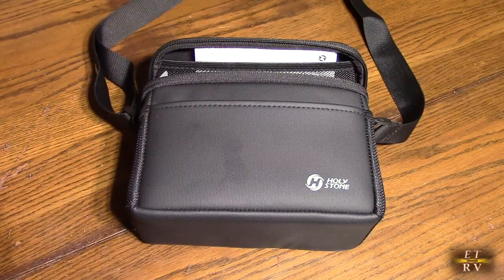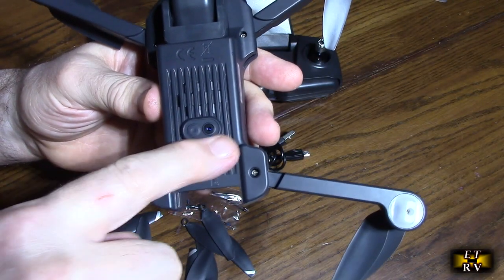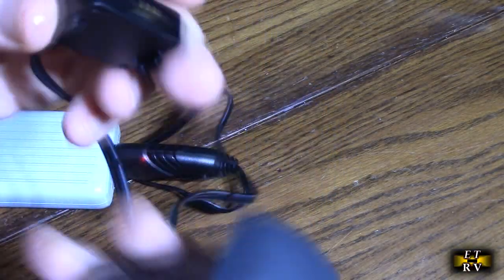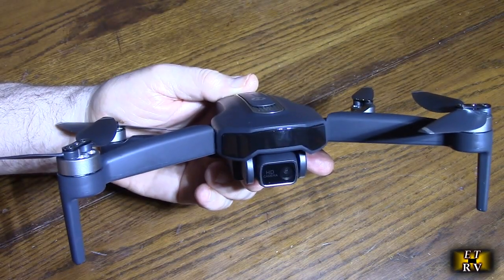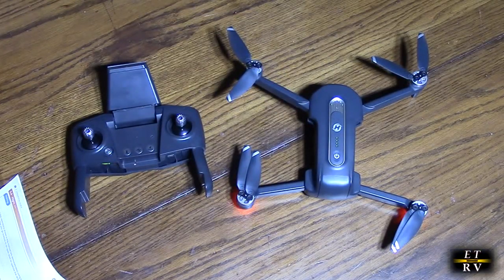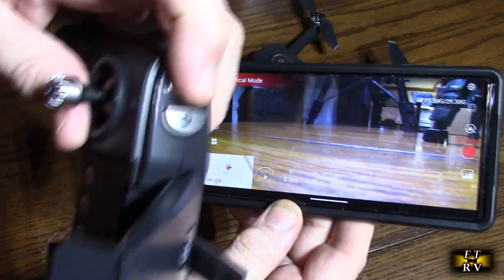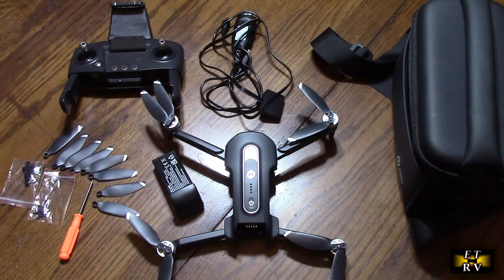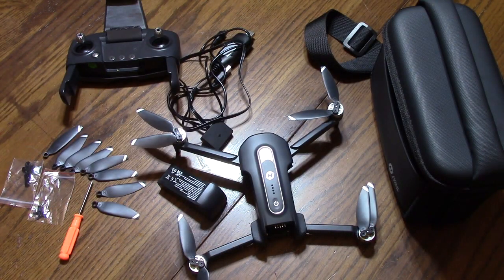BEGINNERS GUIDE Holy Stone HS460 GPS Drone, 249g "HD" 1080P Camera, 26 Mins Flight, WIFI FPV Video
ORDER Holy Stone HS460 GPS Foldable Drone, under 249g "Full HD" 1080P Camera, 26 Mins Flight Brushless Motors, Follow Me, Auto Return, WIFI FPV Video Signal on Amazon

Start Time： 10/14/2024
End Time:10/31/2024

Drone gets excellent customer ratings!

    4K Ultra HD Camera: Holy Stone HS460 drones with camera for adults 4K are equipped with a 100° FOV and a 70° remote-controlled 4K camera, which captures stunning images with a resolution of 3840x2160. The 5G FPV transmission also ensures smooth and stable videos.
    Intelligent Return Home: Enjoy worry-free flying with GPS and automatic return functions. If the 4K drone loses signal, goes out of range, or has low power, it smartly returns home on its own. Never worry about losing your Holy Stone HS460 GPS drone.
    Extended Flight Experience: The single battery offers a flight time of up to 26 minutes, surpassing other products. The HS460 drone with camera also features upgraded brushless motors for greater power and durability.
    Advanced Flight Functions: The app provides various smart functions such as Follow Me, Waypoint, and Point of Interest. Even beginners can easily use one-touch controls to operate the Holy Stone HS460 GPS 4K drone with camera.
    Easy for Beginners: With features such as 2 Speeds, Headless Mode, Optical Flow, and a low battery warning, this Holy Stone drone for adults offers exceptional quality, making it an excellent choice for both beginners and advanced users.
    Considerate Design: This GPS drones with camera for adults 4K comes with a shoulder bag. The foldable design makes it easy to store and incredibly portable for outdoor journeys. And weighing under 250g, you're free from FAA registration.